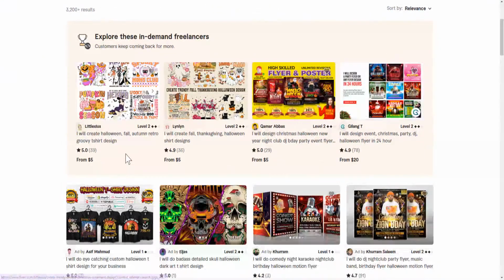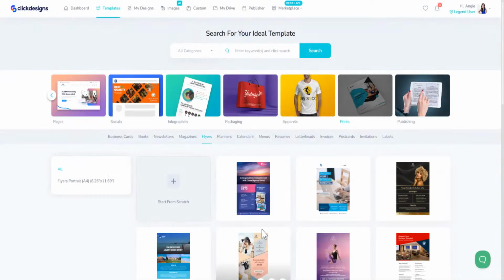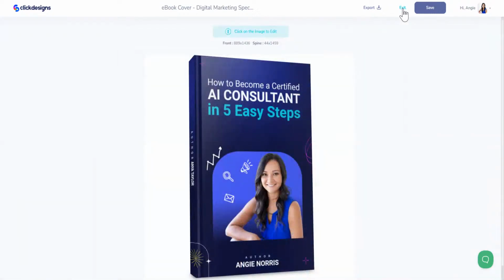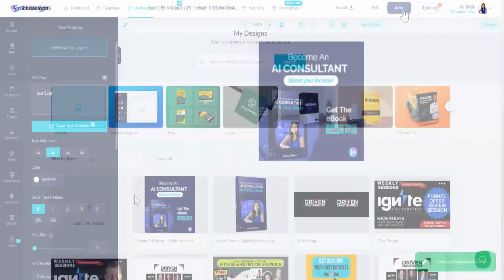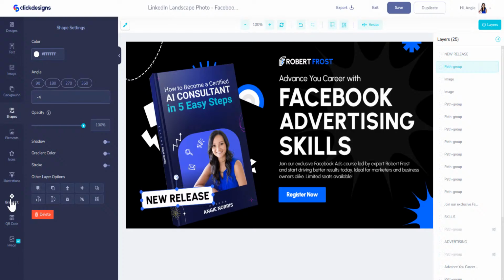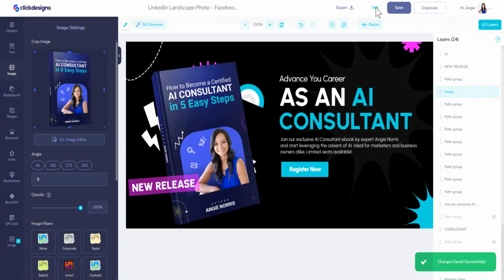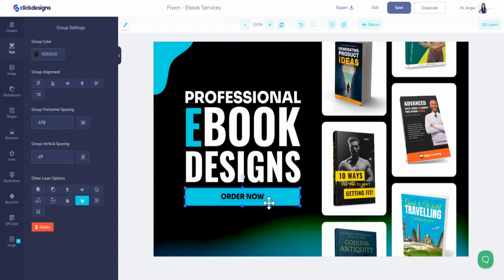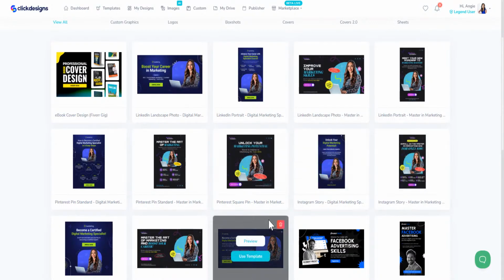Offering eBook and Report Design Services with ClickDesigns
In this week's installment of our Fall Series, 'Design & Profit with ClickDesigns,' we are exploring how to design professional eBooks and reports.
🚀 Rapid Design Tools: Streamline your eBook and report designs with powerful tools from ClickDesigns.
🌟 Custom Templates: Access a range of eBook and report templates that are easily customizable.
🎨 Creative Flexibility: Tailor each project to the client's content needs, enhancing readability and aesthetic appeal.